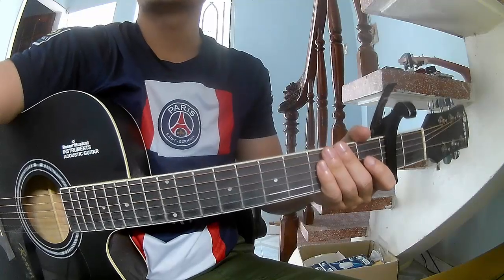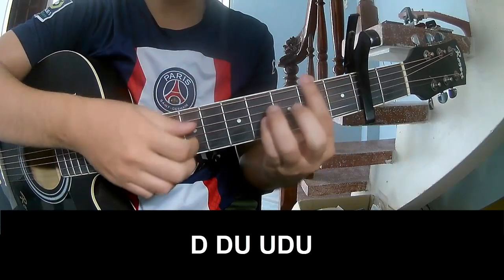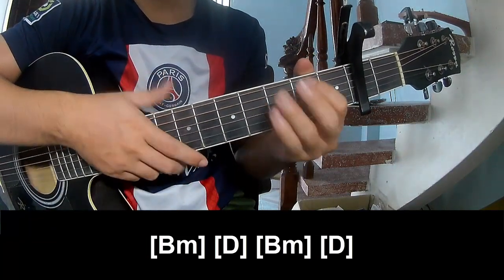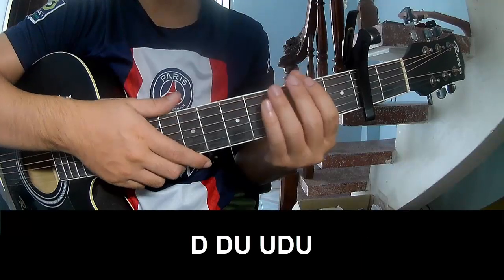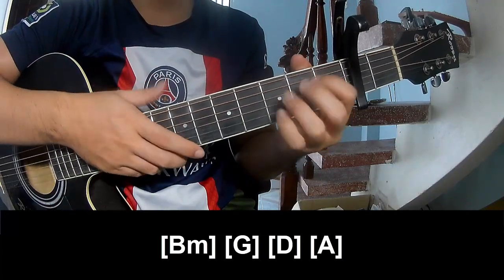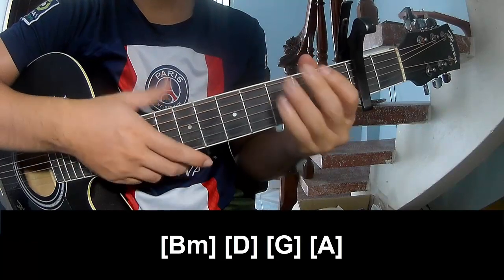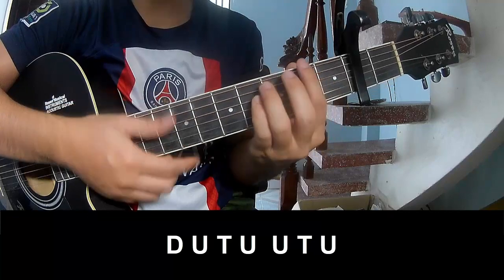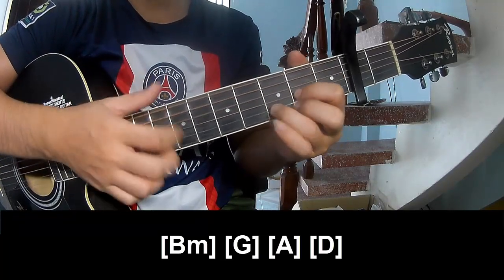How To Play Guitar Arlandria By Foo Fighters Version 2